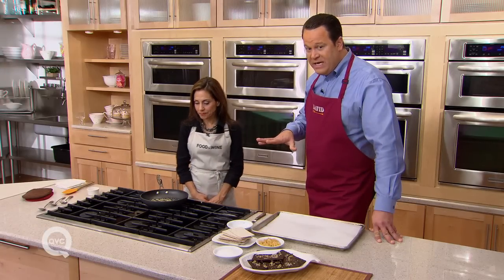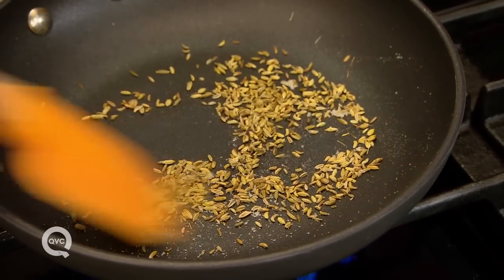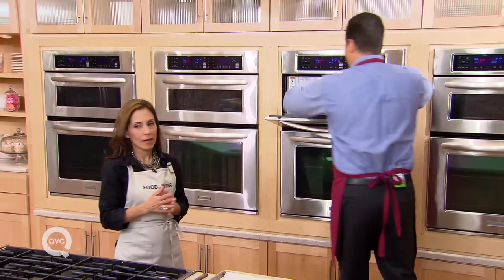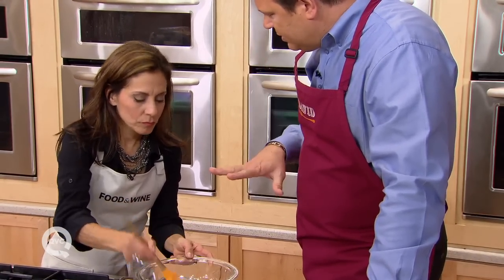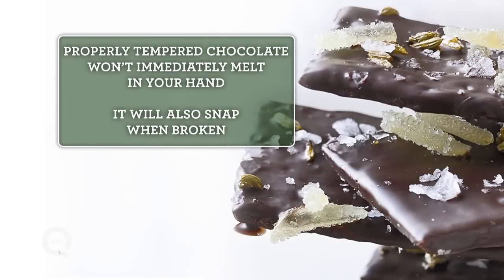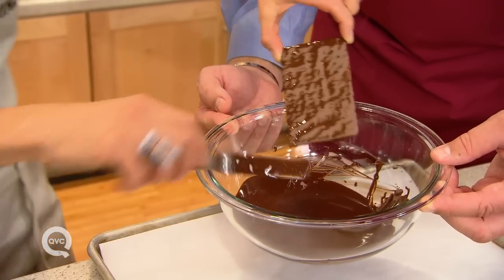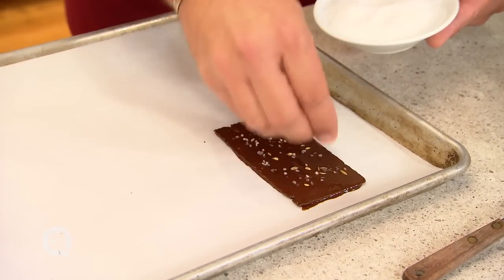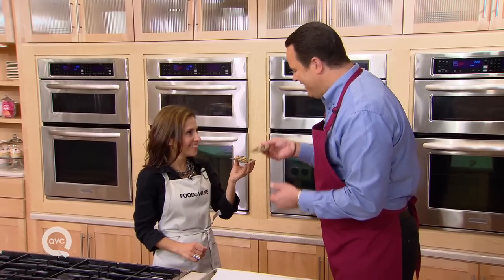Chocolate Wafers: Chocolate Wafers with Sea Salt Recipe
1-1/2 tsp fennel seeds
1/4 tsp sugar
7 oz bittersweet chocolate (70-75% cacao) chopped
16 wafer-thin crispbreads, such as Finn Crisp (1-1/2-inch x 3-inch)
2 Tbsp minced crystallized ginger

Line a baking sheet with parchment paper. In a small skillet, toast the fennel seeds over moderate heat until fragrant, about two minutes. Add the sugar and cook, stirring frequently, until the sugar is melted and coats the seeds—about 15 seconds. Scrape the candied fennel seeds onto a plate and let cool. Crumble any clumps to separate the seeds.

Put the chocolate into a microwave-safe bowl and microwave in 30-second bursts until almost melted. Stir the chocolate until completely melted and an instant-read thermometer inserted in it registers 90°F.

Working quickly, dip a crispbread in the chocolate and use an offset spatula to spread the chocolate in a very thin layer so it coats the crispbread completely. Transfer to the prepared baking sheet and sprinkle with some of the fennel seeds, ginger, and sea salt. Repeat with the remaining crispbreads, chocolate, and toppings. Refrigerate the chocolate-covered crispbreads until just set, about 5 minutes, then serve.

Make ahead: The chocolate-covered crispbreads can be stored in an airtight container at room temperature for up to 5 days.
Well let's get busy making this because we need to begin with the fennel seed is that right?  Yes.  What we've done is put this in the skillet.  Walk us through what's going to happen.  So we turn the heat up and we're gonna toast it and make some caramel with some sugar.  Just a little bit of sugar.  So you le it heat up and by the time it heats up the sugar will melt and we can stir it together and let the sugar melt onto the fennel and as the fennel toasts and the sugar melts it gets all coated and it's caramelized.  I can already begin to smell the fennel now that it's heating up.  Once the white starts to disappear you know that its melting.  You see, really fast.  So we'll scrape it off.  It's smells sweet and savory.  Now the other part of your recipe is we melt the chocolate, that beautiful dark chocolate, in the microwave.  But you recommend doing this in what you call bursts.  It will take about two minutes to melt chocolate in your microwave, depending on your microwave but if you did it all at once you could run the risk of burning your chocolate and that's called seizing.  Right, and that's when it seizes up and becomes thick.  Now let's pop this in and how long would you suggest?  Let's give it a 30 second burst.  We've now burst this twice for 30 seconds.  What do you think one more?  No, I would let it sit because look, this little bit is melting into the rest.  With a silicone spatula give it a stir and let it sit.  You can do this on a stove with a double boiler but with a microwave you can get the same results.  And here's the tricky thing, if you do it on top of the stove with a double boiler, if the steam comes up over the side and condenses into the chocolate the water will make the chocolate seize and then there's nothing you can do with it, you can't salvage it, you can't save it.  So once we are to this consistency we want to get busy with dipping the crisp bread.  But you want to make sure the chocolate gets cooled down to about 90 degrees and an instant read thermometer is great.  So this is about 90 degrees because it's been out for a little while.  So what we do now is dip the chocolate and dip it all the way in, get all the chocolaty goodness.  Dip it in, cover it.  Now you're using an offset spatula for that which allows you to get in a little more easily. Now my hands are going to get a little bit dirty but you know what there's nothing we can do about it.  So you take it and you scrape it off and you get a nice thin coating.  And you can do the honors of decorating with a little sea salt, a little fennel.  With a little all of this stuff, break it up a little bit because all the sugar has caused it to clump up a little bit.  So you know what we go in here and give it a little crunch and that way all the pieces separate because you don't want big clumps of fennel you want them all to separate.  And while it's still melted do a little sprinkle, just a little bit on top here.  A little sea salt.  And, it's such a great combination of salt and chocolate, well in this case salt and semi sweet.  And then the ginger.  Ginger is one of my favorites.  It's got such a nice zing to it.  It sure does, it's peppery and sweet all at the same time.  And then just keep doing this.  But the best part is we have some that are cooled from earlier. Chef, may I offer you one?  Yes, and you know what?  For 117 calories of heart healthy yumminess this is a great indulgence.  So one whole piece is 117 calories?  That's right.  Perfect.  Well here's to your health.  Here's to you.